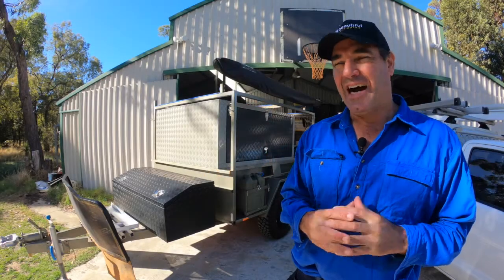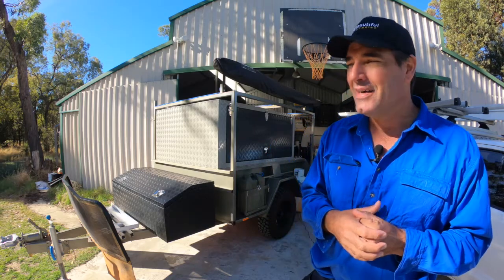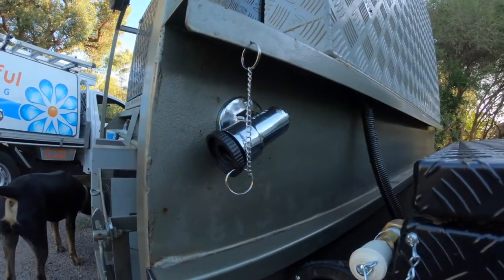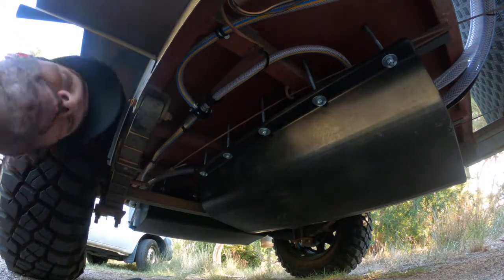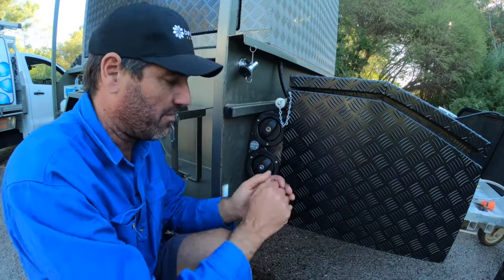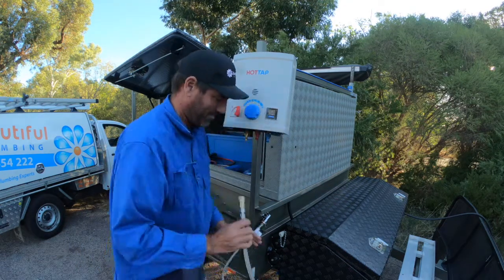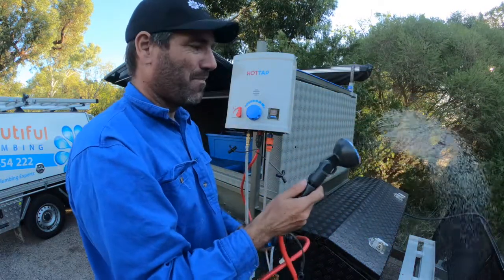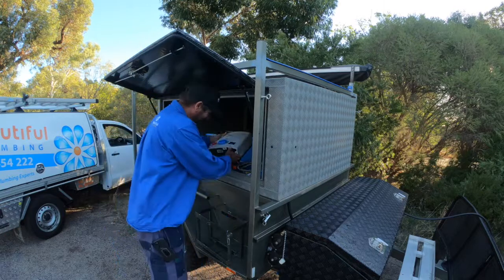Loadstar Trailer: Check Out The Modifications We Did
Do you own a trailer similar to this Loadstar trailer?

Check out the modifications we did!